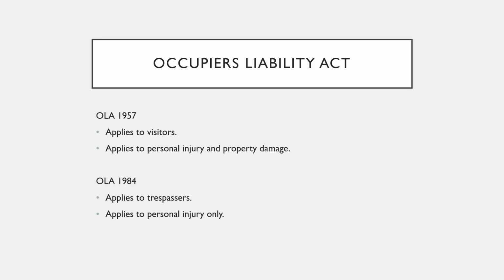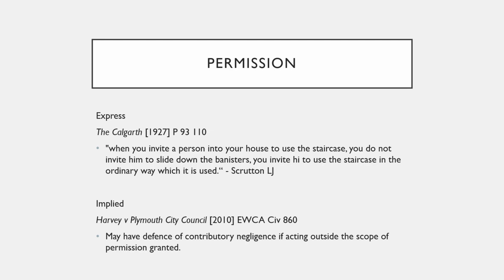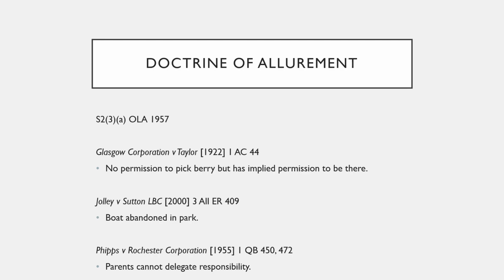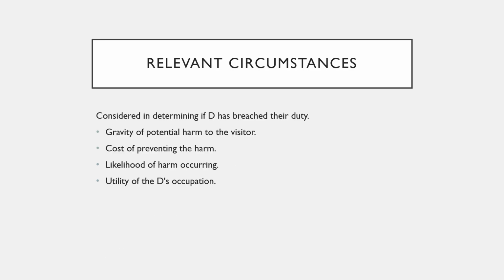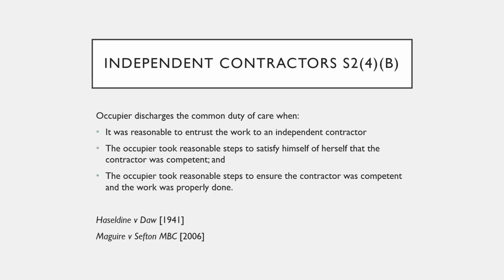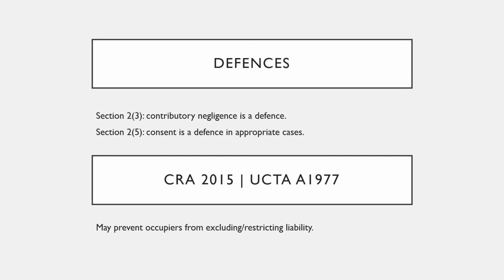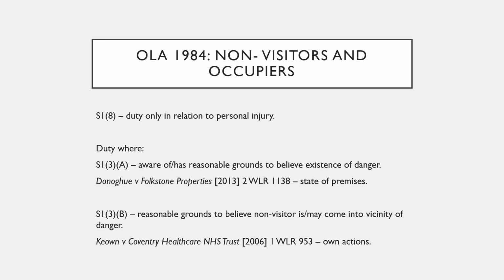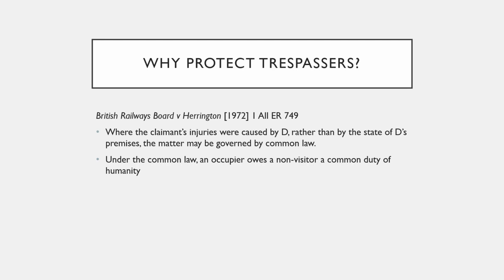Tort Law - Occupiers' Liability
Lecture 12 - Occupiers' Liability

Different duties owed to visitors and non-visitors.